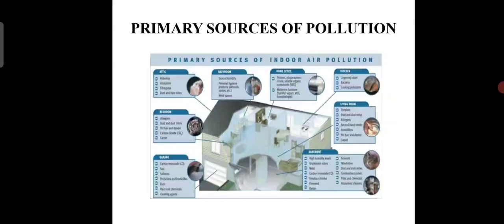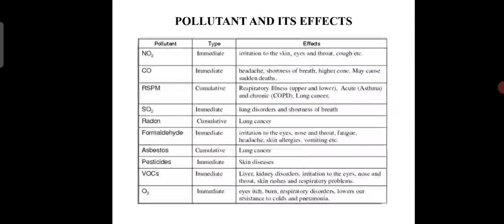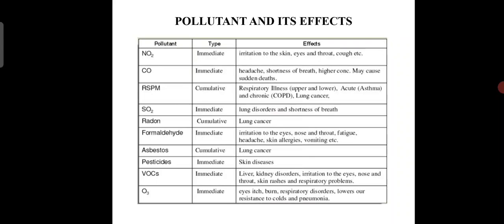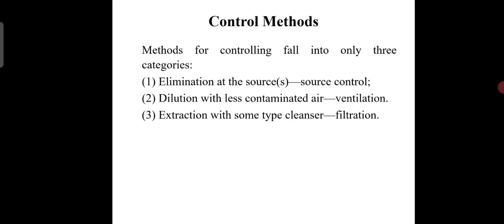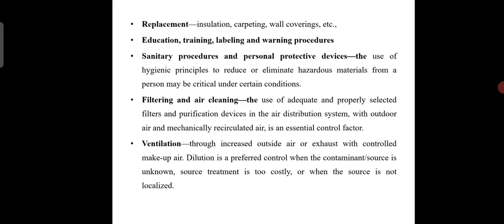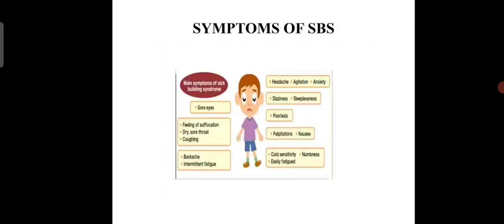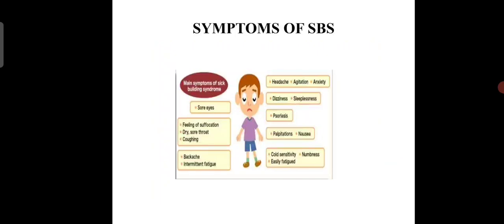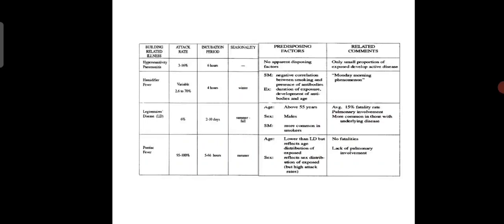Indoor Air Quality